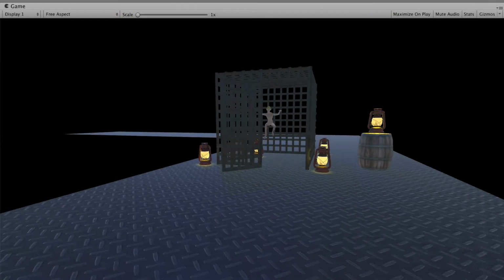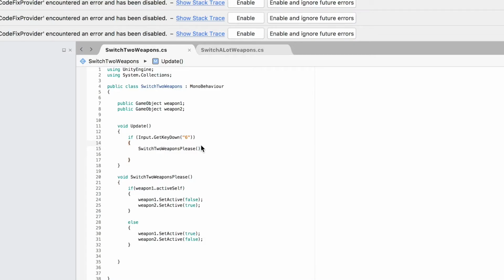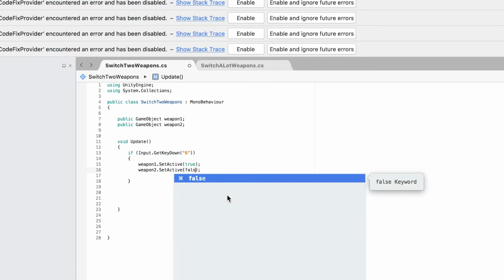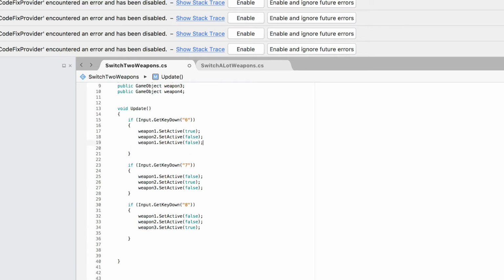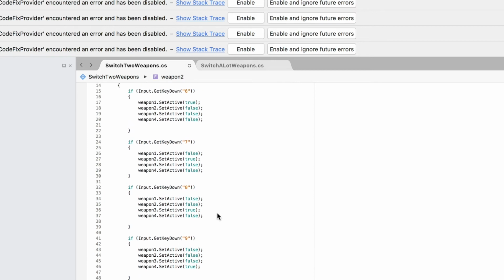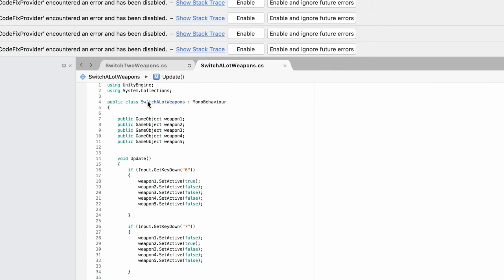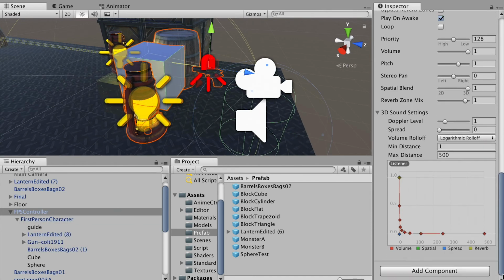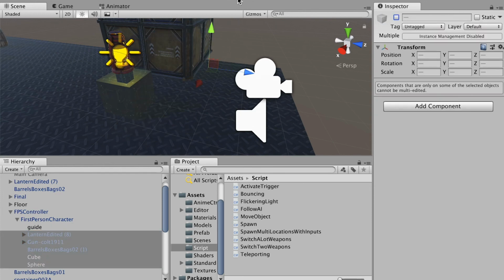Unity3D - Switch Five or More Weapons. Intro To Unity Lesson14